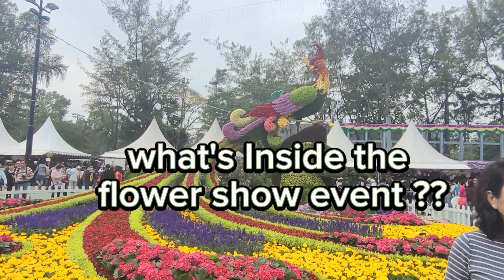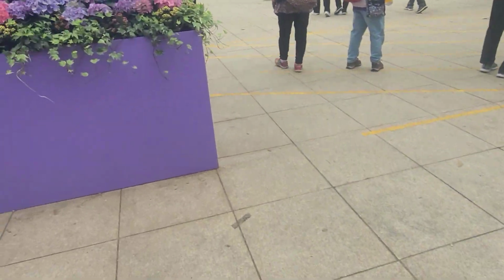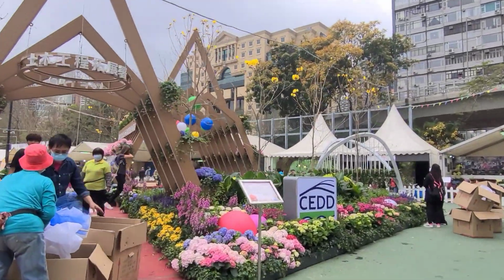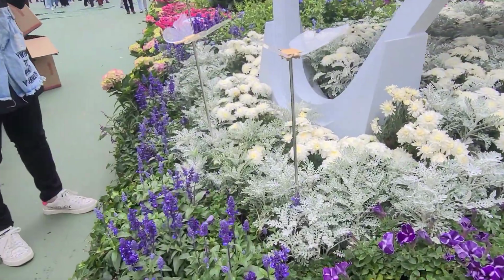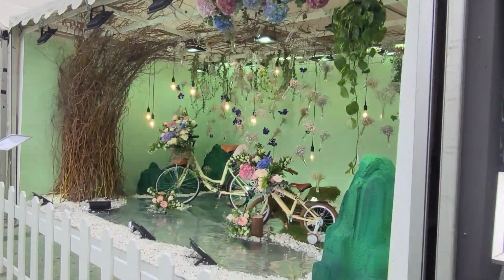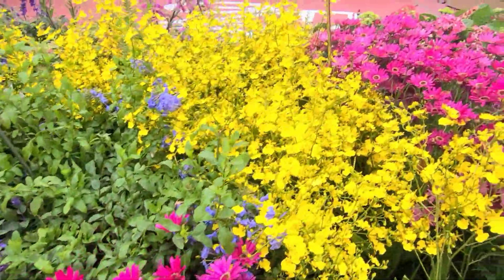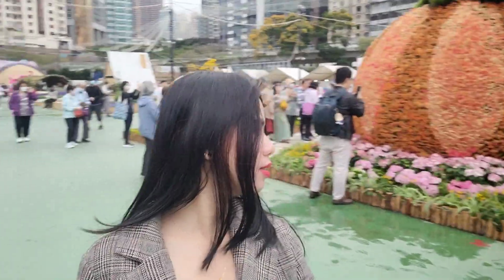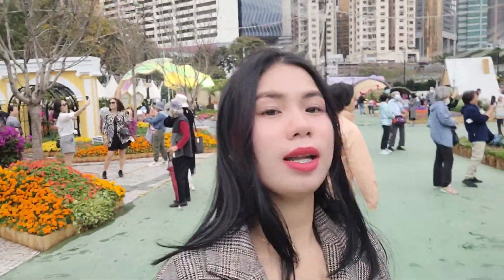Hongkong Flower Show 2023🌼The comeback after 3 years